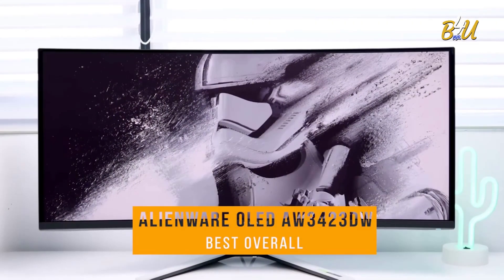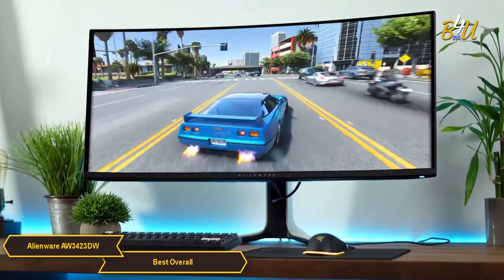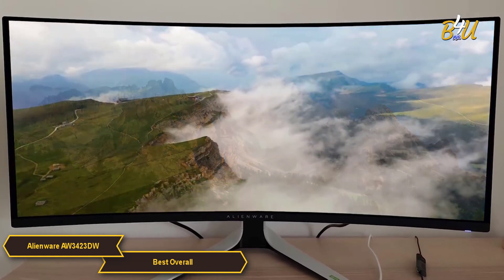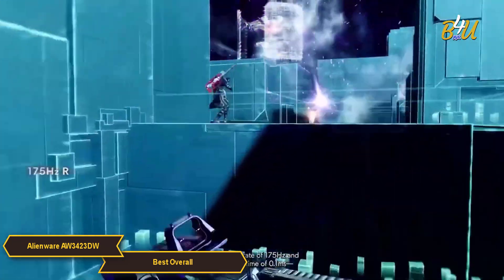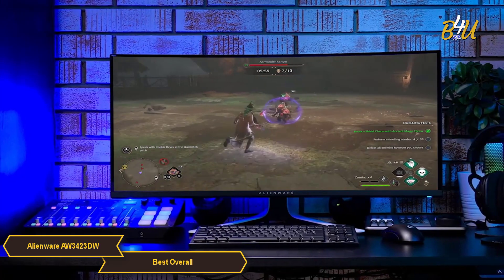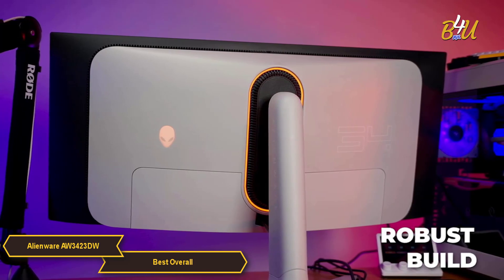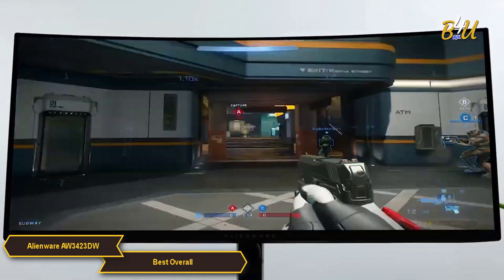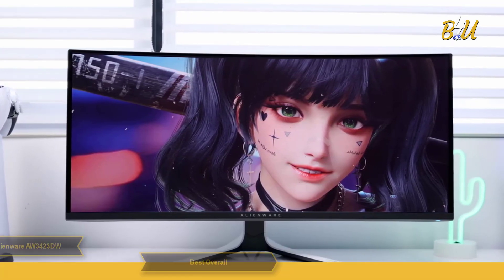Best Gaming Monitor Overall [ 2024 ] | Alienware AW3423DW